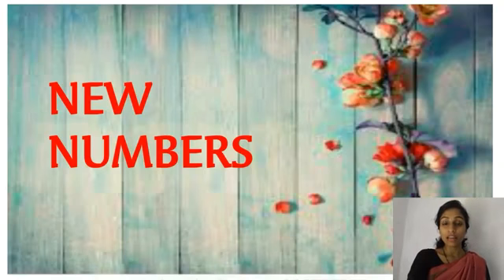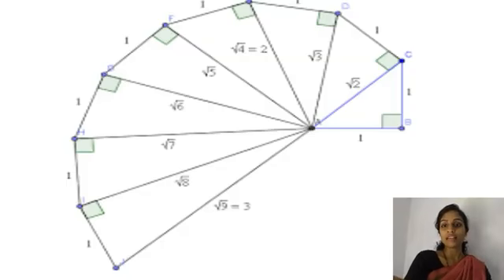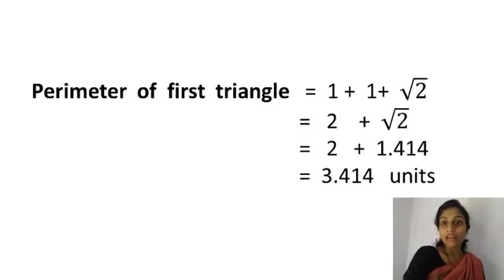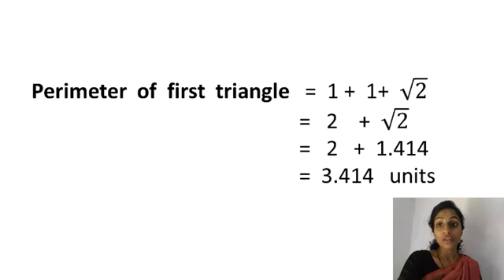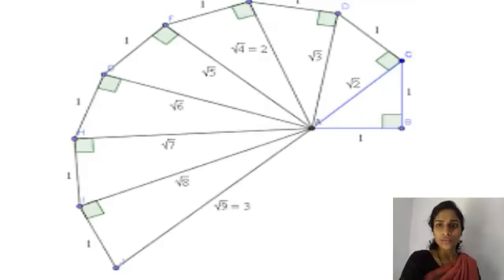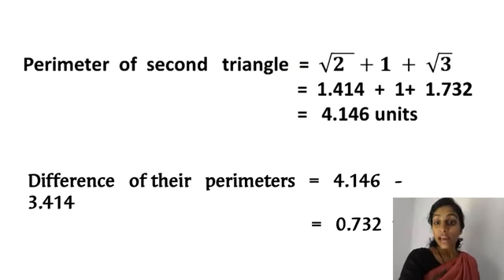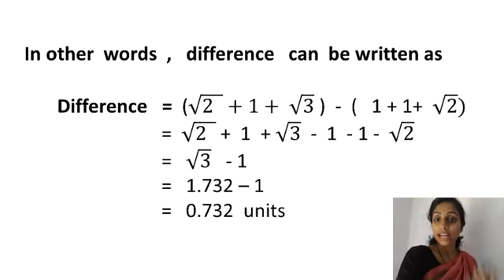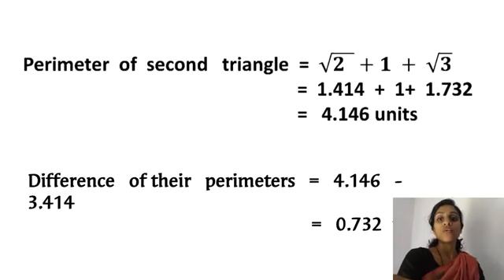Class VIII Mathematics - Addition and subtraction of irrational numbers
Josemi Mary Joseph